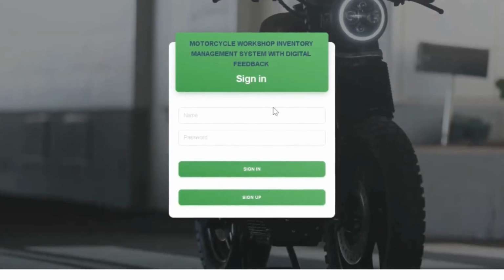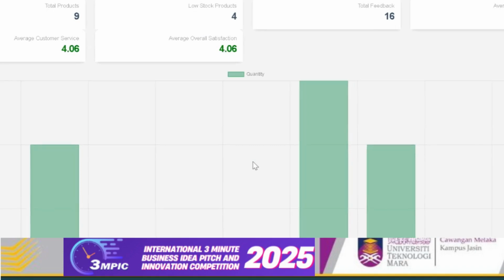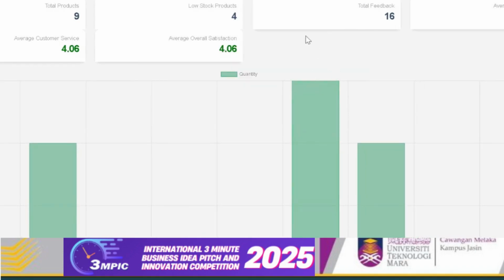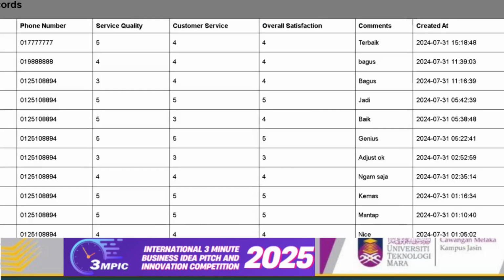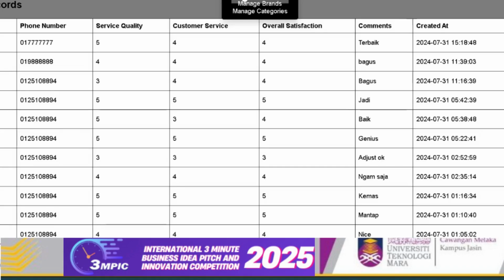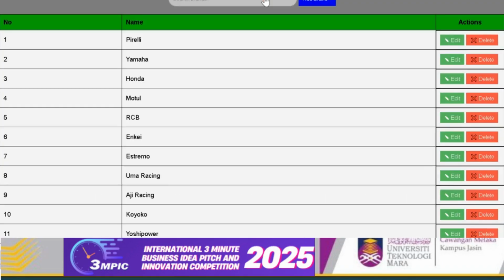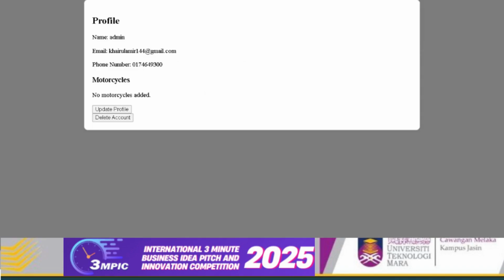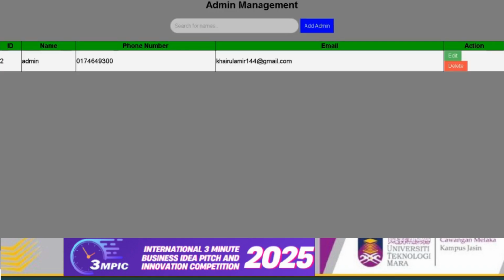MOTORCYCLE WORKSHOP INVENTORY MANAGEMENT SYSTEM WITH DIGITAL FEEDBACK (CATEGORY: IDEA)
KHAIRUL AMIR BIN MUHAMAD AMIN (LEADER)
MRS. ZURAH BINTI ABU (MEMBER/ ADVISOR)
UiTM KAMPUS JASIN CAWANGAN MELAKA